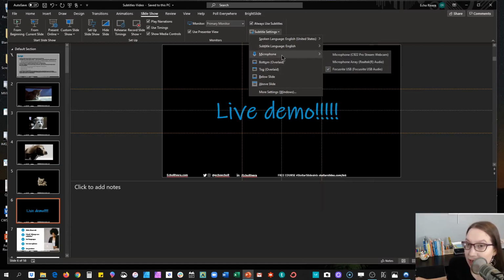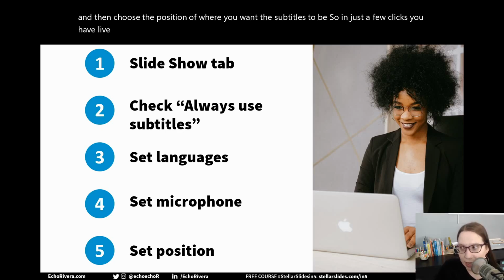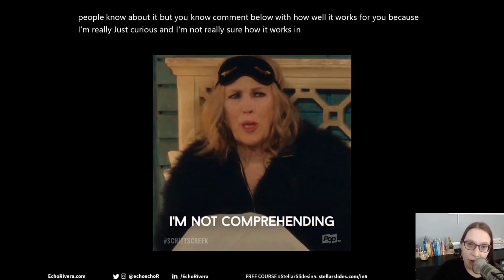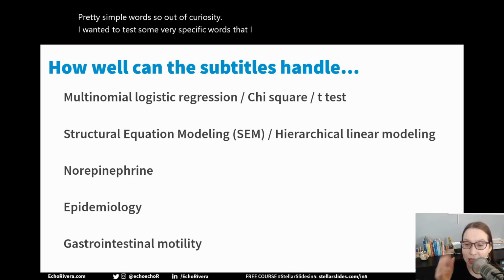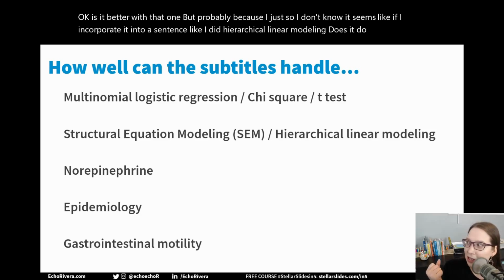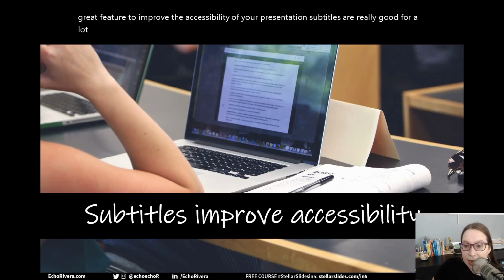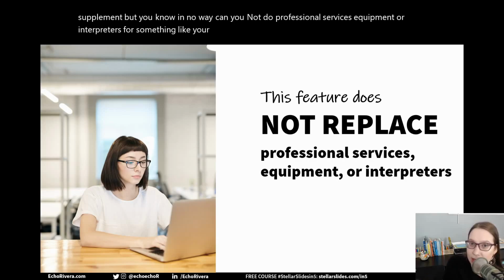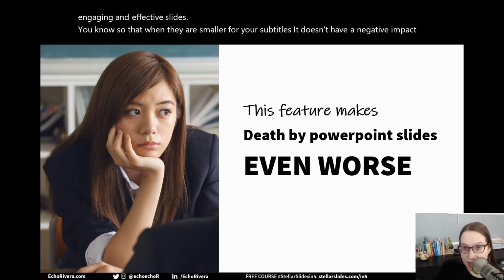How to add subtitles or captions to PowerPoint presentation to improve accessibility & inclusion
PowerPoint has a new (ish) feature that can improve the accessibility of your presentations--live subtitles! In this video, I show you how to set them up (takes only a few seconds) and then do a few different demos for you. The first demo is pretty basic and includes words I expected PowerPoint to handle just fine. The second demo included words that academics and scientists may use, that I think PowerPoint would struggle with (e.g., hierarchical linear modeling). The final demo includes suggestions from folks on Twitter. I also share some limitations to consider.

Which version of PowerPoint has this feature?

A lot of people ask me for ideas on how to improve the accessibility of their presentations, especially in HigherEd. Honestly, avoiding DeathByPowerpoint is one of the first steps, because those wall of text slides aren't good for anyone. But there's of course more we can do, like adding live subtitles or captions to our presentations. That's why I show you how to do that in PowerPoint, so you can test them out and see if they work well for you.

This video was made using: PowerPoint for Windows / Office 365 (February 2020)